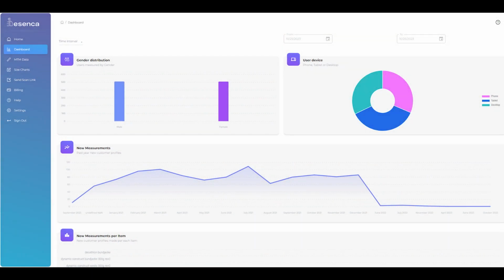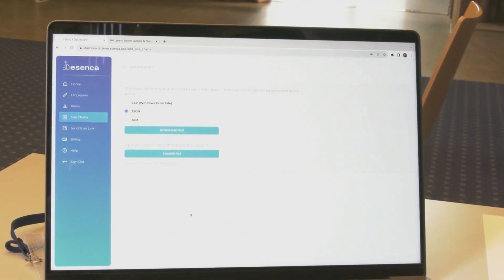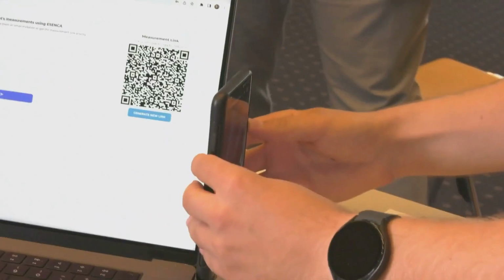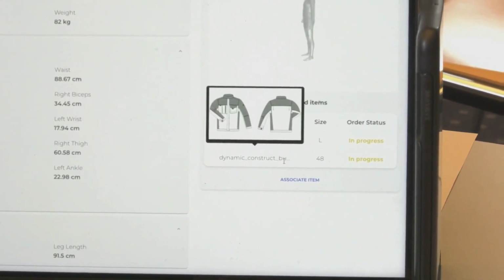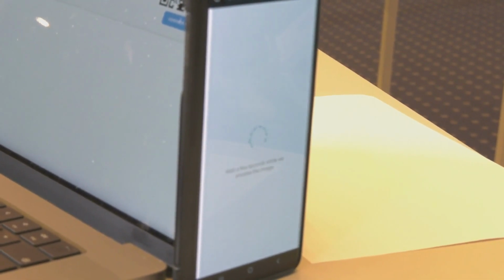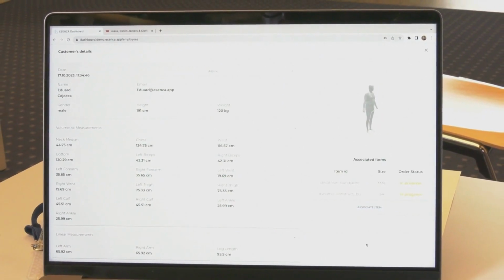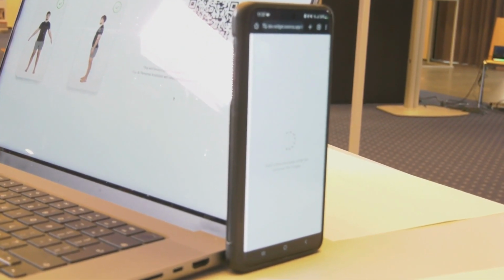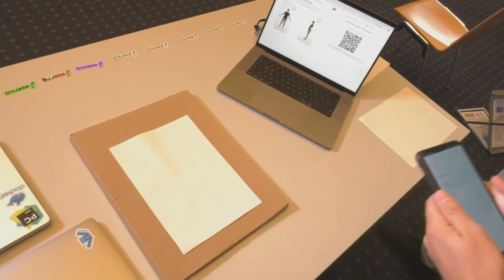Esenca Sizing Product Presentation @ 3DBODY.TECH 2023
Check out how Esenca Sizing actually works, including our new and upcoming hands and feet measurement features for the product.